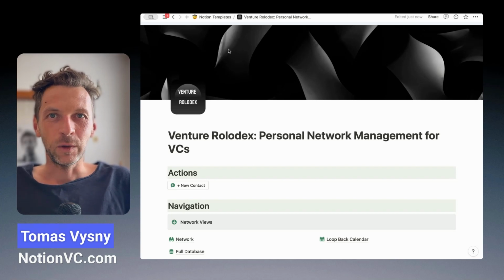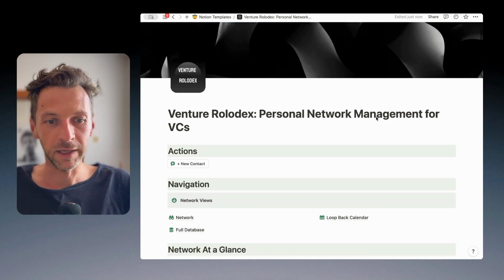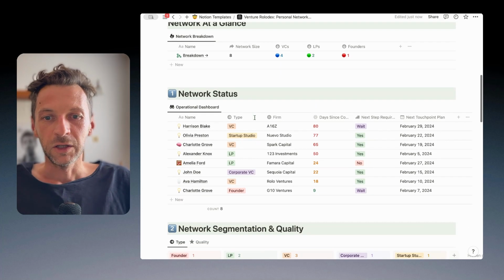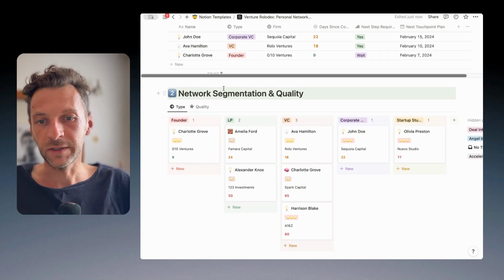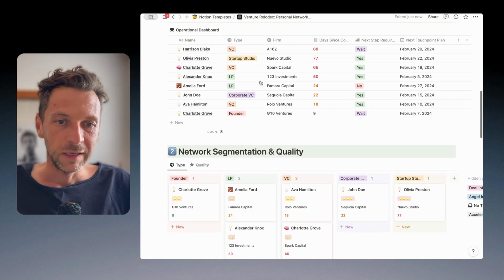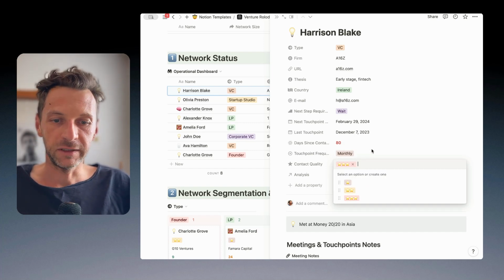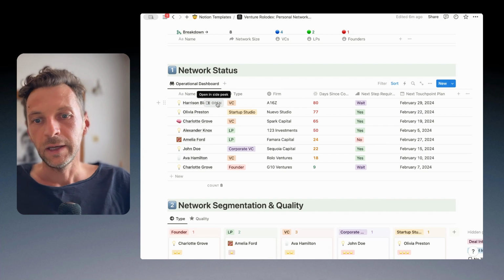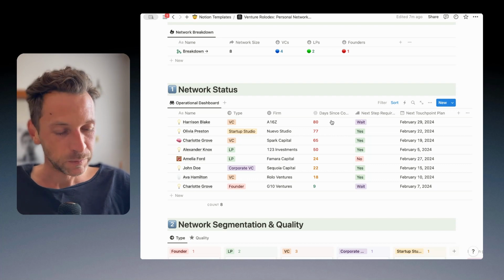Managing Personal Networks for VCs & Investment Professionals in Notion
Join me on a deep dive into VentureScope a  personal network management Notion template designed specifically for Venture Capitalists. In this video, I’ll walk you through how VentureScope can transform the way you manage, maintain, and leverage your professional relationships in the VC world.

for the full suite of VC templates.